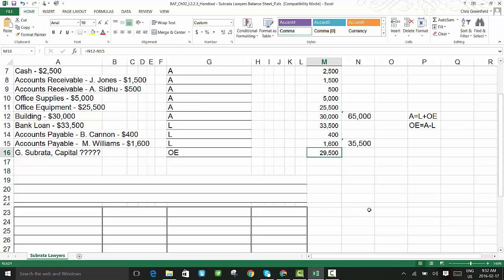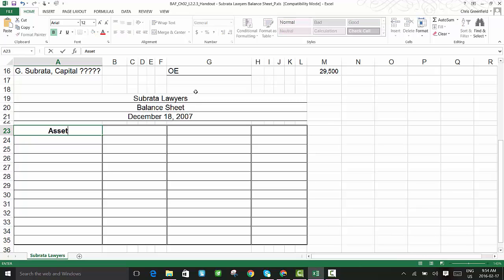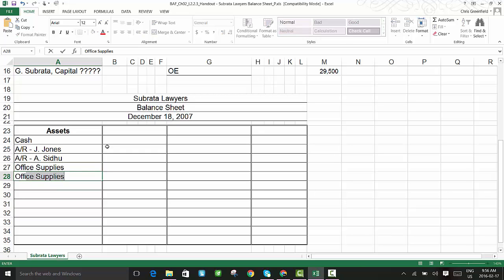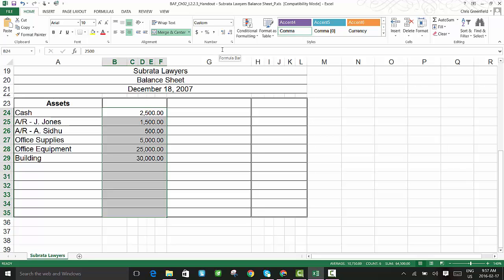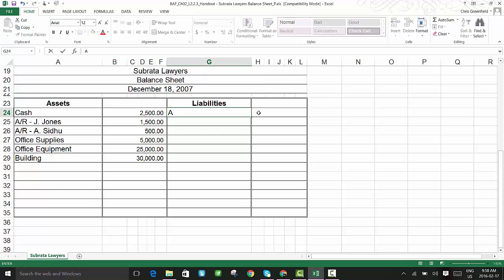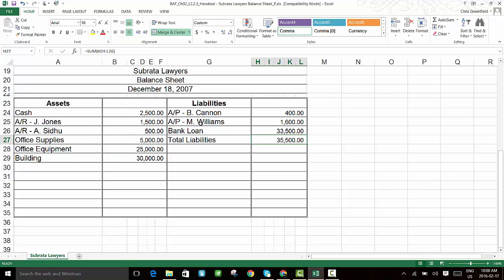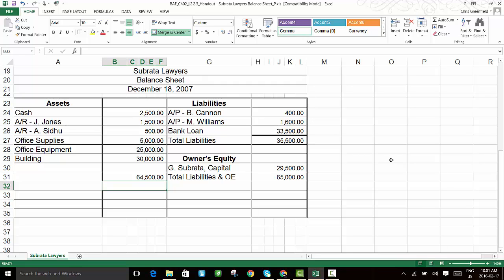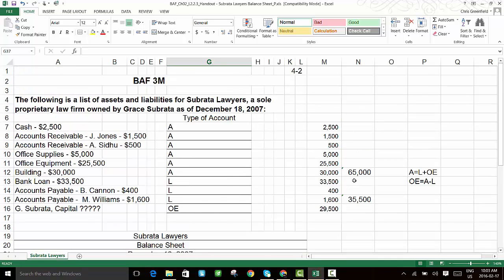2 2c The Balance Sheet - Part 3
This video covers the steps to create a basic balance sheet in side-by-side format.